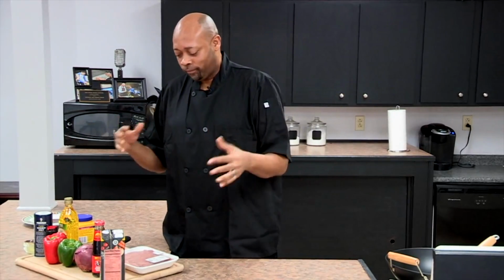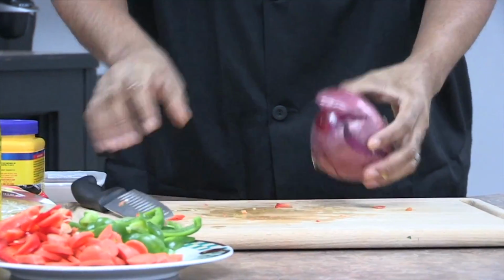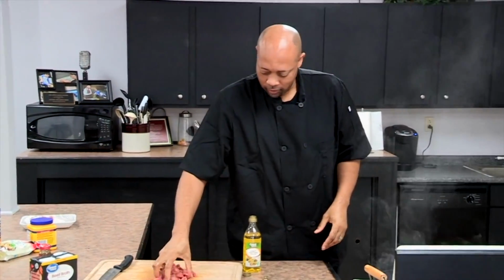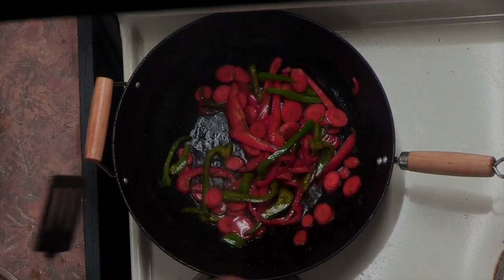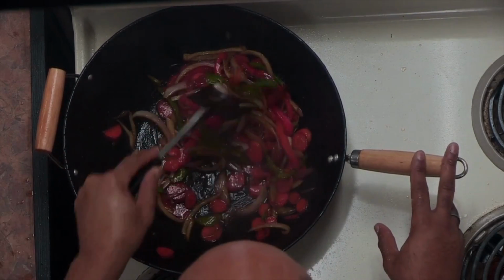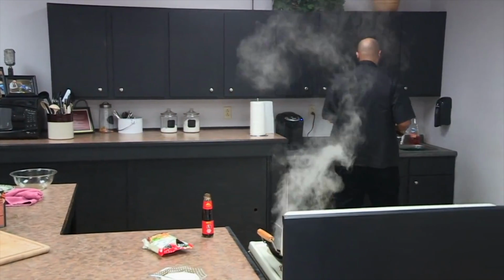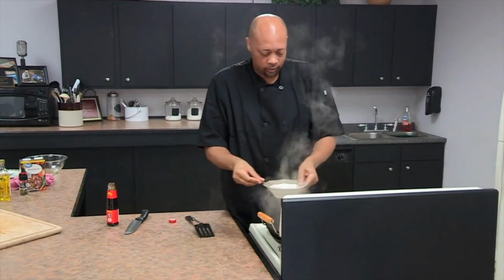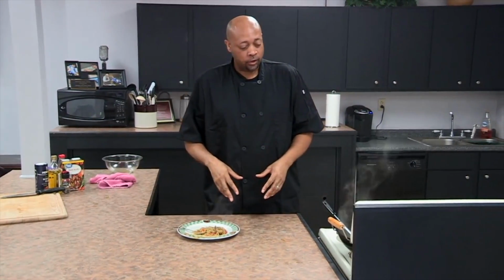What's Cooking, Neighbor - Episode 23